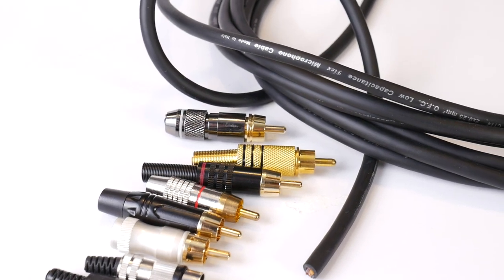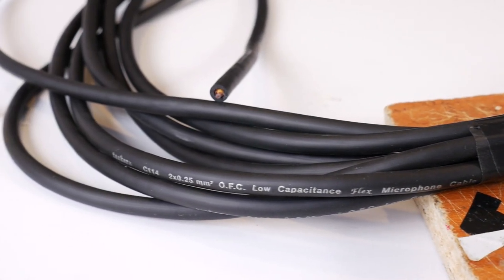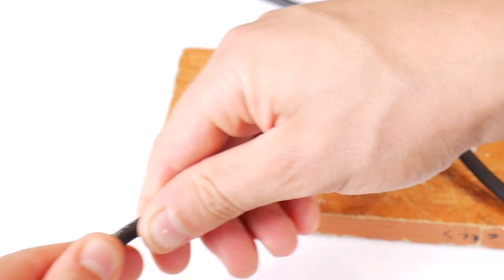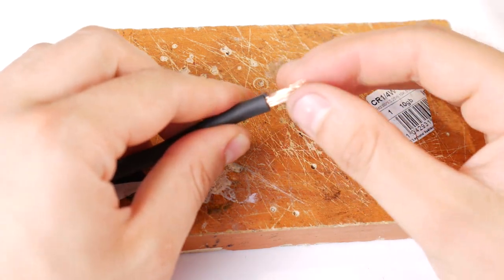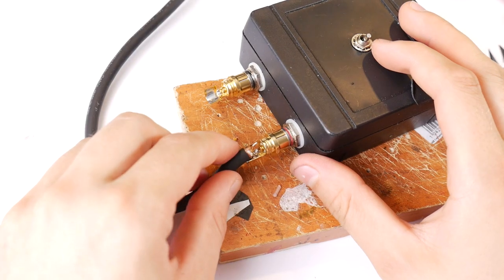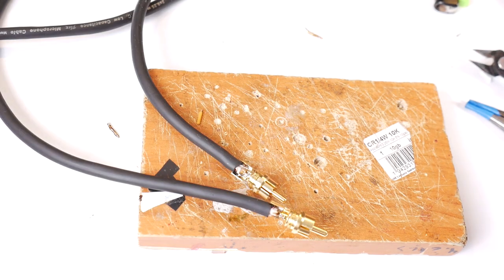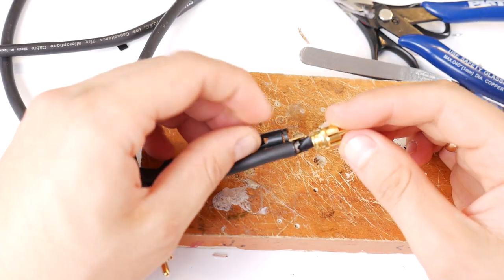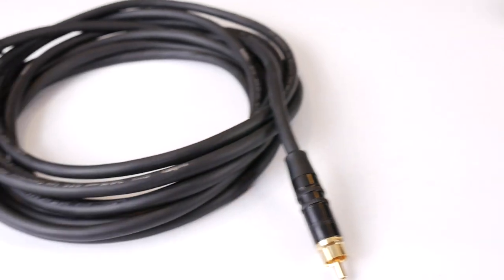How to Make LFE Subwoofer Cable DIY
How to Make your own RCA LFE Subwoofer Cable at home, do it yourself (DIY). Simply way how to build high quality shielded Unbalanced LFE RCA to RCA interconnect cord for active subwoofer, HiFi stereo amplifier and home cinema receiver.

🇷🇺 Hазвание видео: Как сделать акустические аудио RCA LFE Кабель своими руками для сабвуфера
🇱🇻 Video nosaukums: kā izgatavot RCA LFE audio kabeli subwooferam savām rokām
🇩🇪 Video Titel: Wie man ein Subwoofer Kabel herstellt SOCIAL